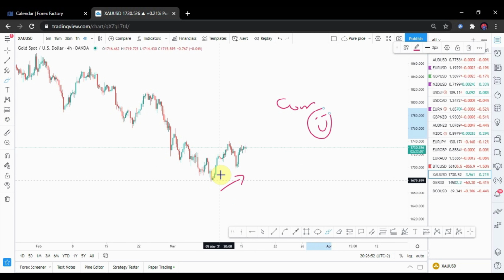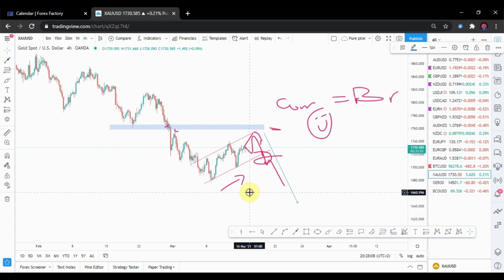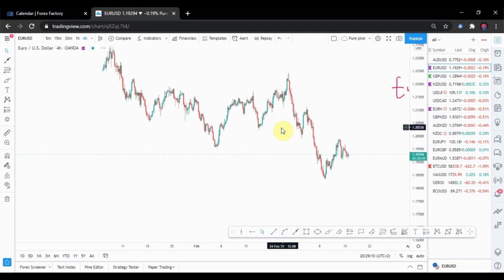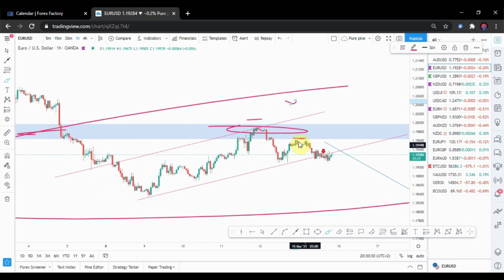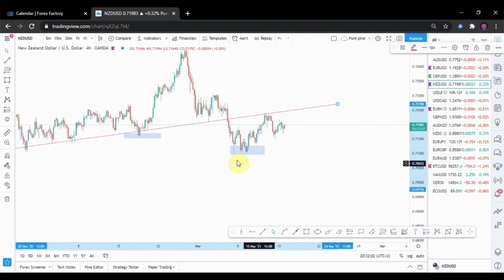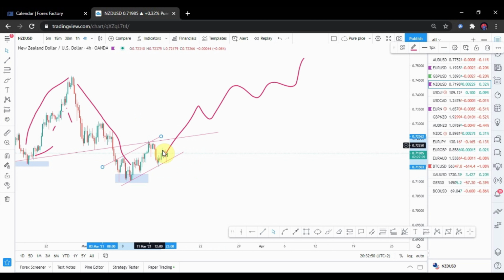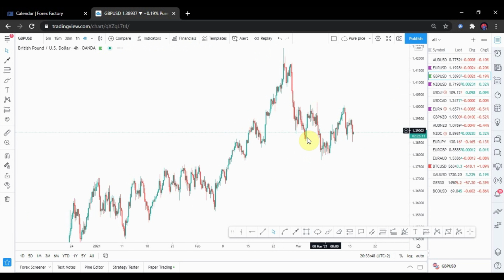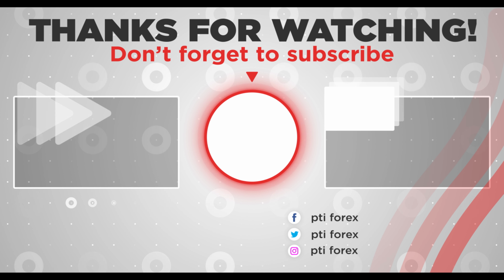Forex analysis this week